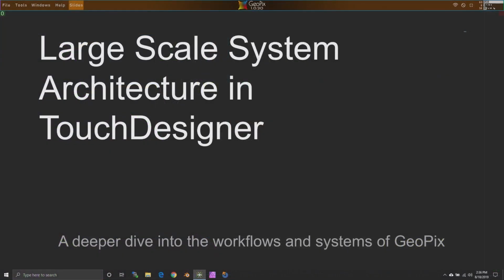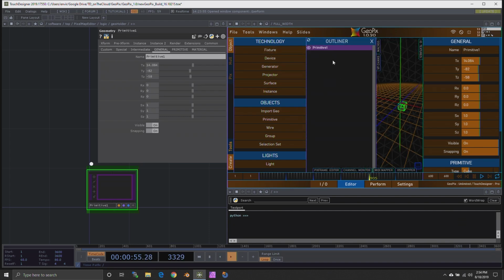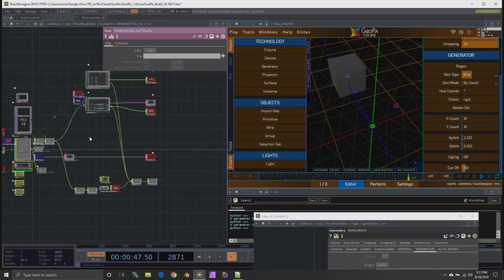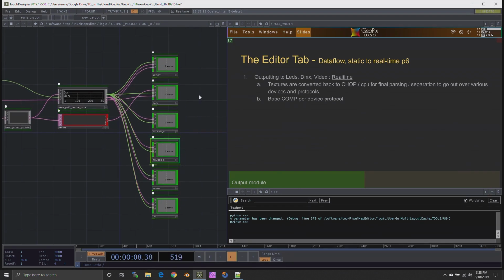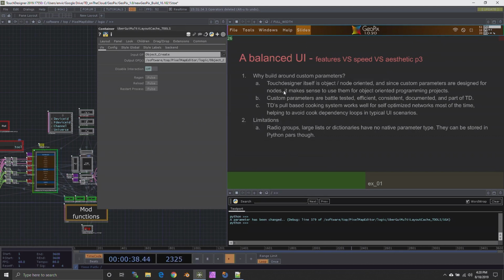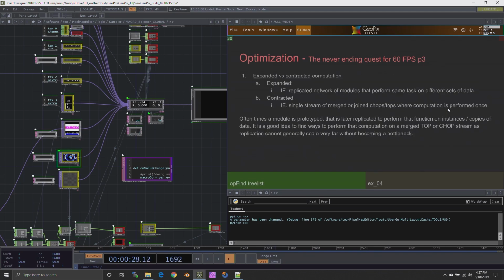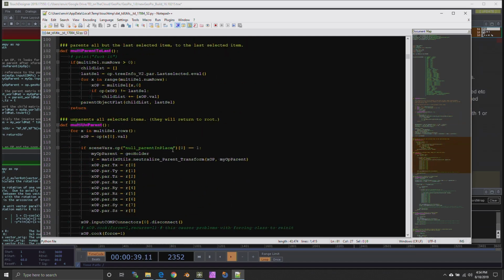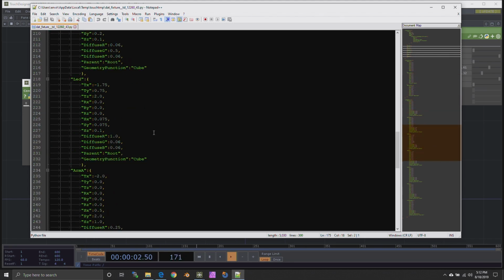Large Scale System Architecture in TouchDesigner - Lucas Morgan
Workshop: Large Scale System Architecture in TouchDesigner

0:00 - Introduction
6:02 - GeoPix demo
15:14 - Anatomy of GeoPix - An object oriented lighting design sandbox
39:50 - The Editor Tab - Dataflow, static to real-time
51:56 - The I/O Tab - Recreating TouchDesigner, in TouchDesigner
58:56 - The Perform Tab - Allowing users to create modular VJ interface
1:05:38 - A balanced UI - Features vs speed vs aesthetic
1:19:50 - Optimization - The never ending quest for 60 FPS
1:41:41 - Node vs Code - Choosing wisely
1:46:16 - Final Touches - Bundling, python libs, installer

This session will feature a conversation about higher level principles and workflows. Much of the discussion will be based on challenges and solutions that were encountered throughout the development of GeoPix 1.0. Together the group will dive into a simpler isolated .toe file. Attendees can follow along to explore and see directly some of the issues and solutions for a variety of mock scenarios that can arise when programming large-scale projects.

Instructor: Lucas Morgan
Lucas is the creator of GeoPix, an LED/DMX Pixel Mapping software built in TouchDesigner.

His background is in 3D animation and rendering. He has spent many years building, texturing, and rendering 3D environments in software that includes Maya, Blender, 3ds Max, as well as composting software like Nuke and Composite. In the last five years Morgan shifted his focus to TouchDesigner, building pixel and video mapping projects both large and small for a variety of festivals including Electric Forest and Euphoria, and clients including Imaginex, BRDG, and MOD/OP Films.

His primary focus over the last three years has been around building large scale system architectures in TouchDesigner. His recent large scale projects include GeoPix 0.9, and Crescent Sun with Imaginex (on-going) and for the last year and a half, GeoPix 1.0 which was built from the ground up around a true 3D real-time workflow.